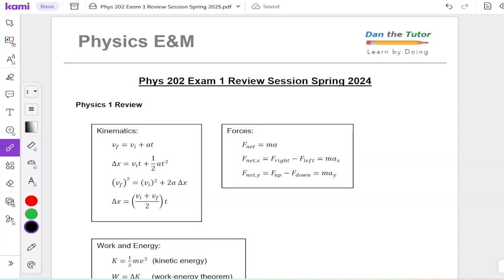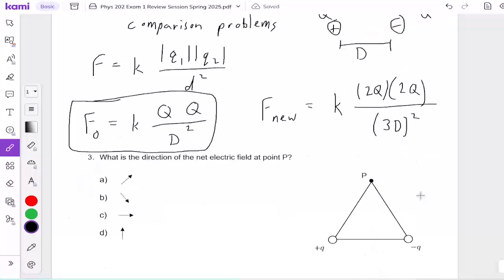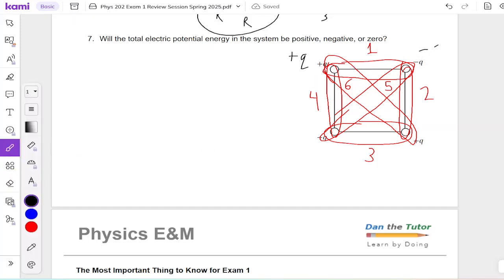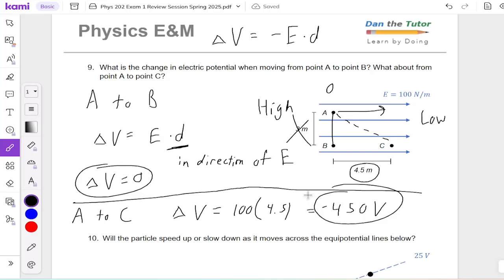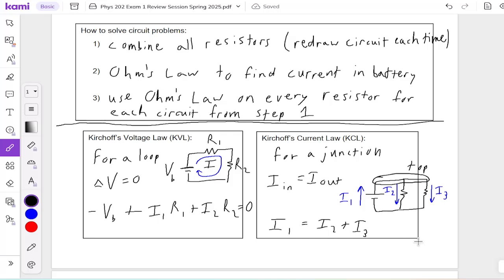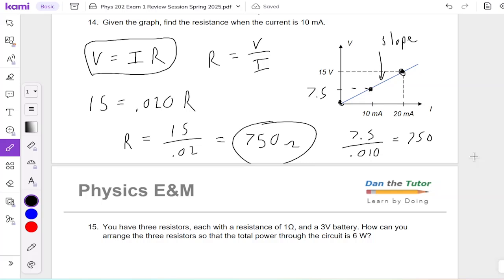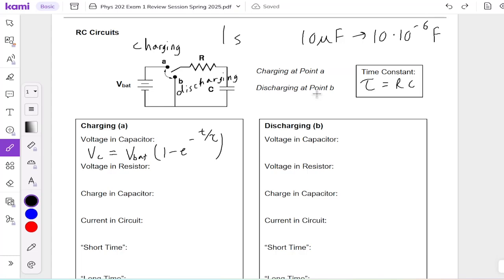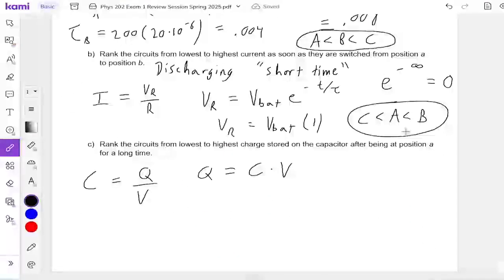UDel Phys 202 | Exam 1 Review | Spring 2025